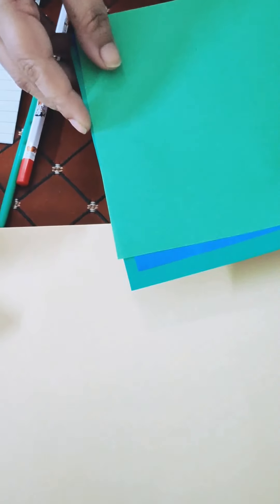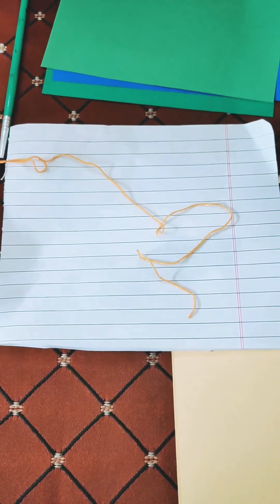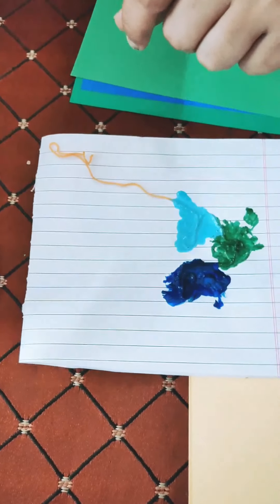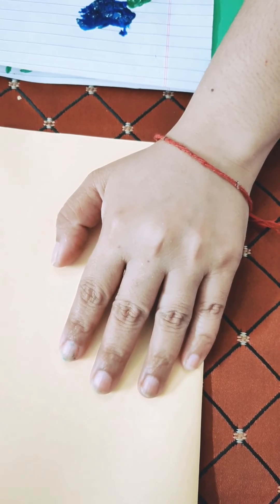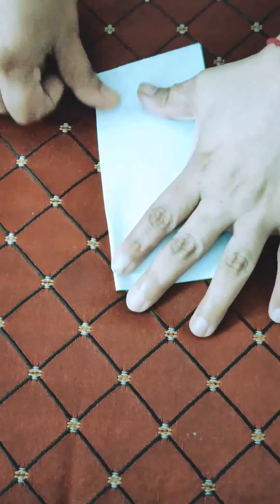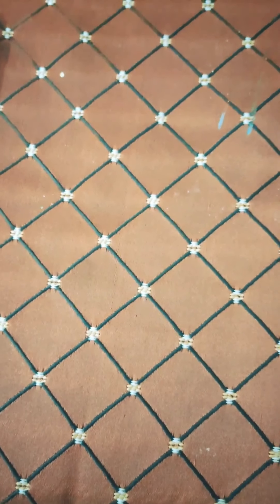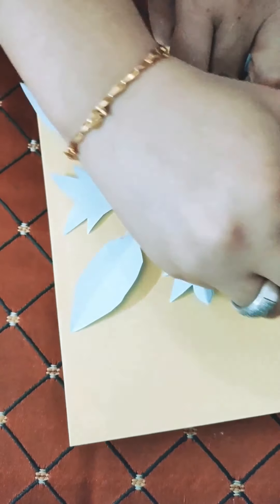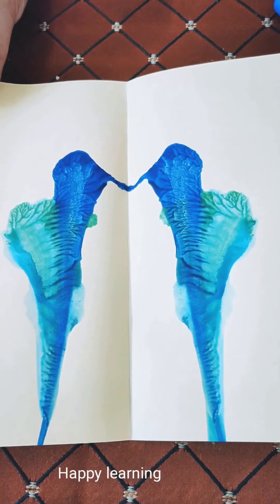Maths Project - Patterns and symmetry Class 3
Card making Project/Activity Pattern and Symmetry